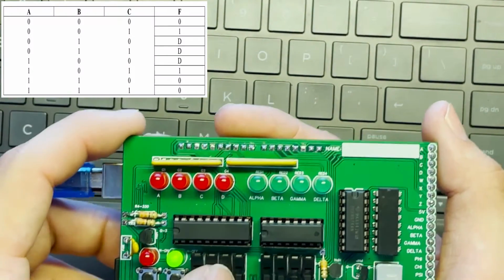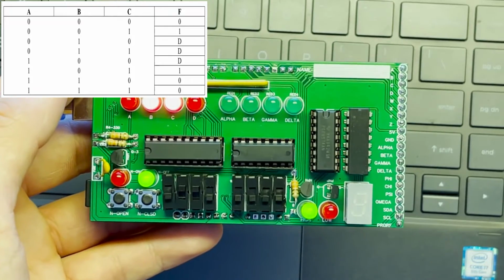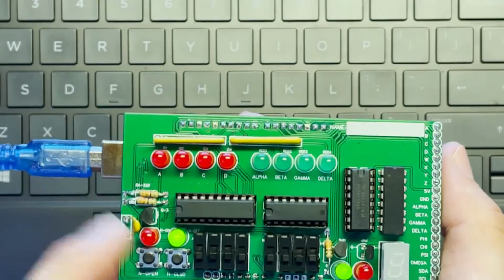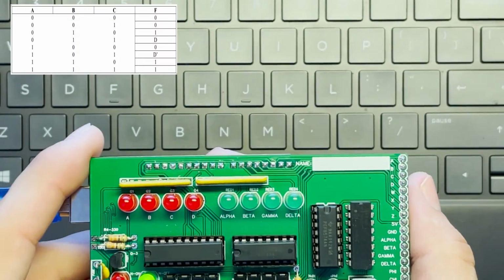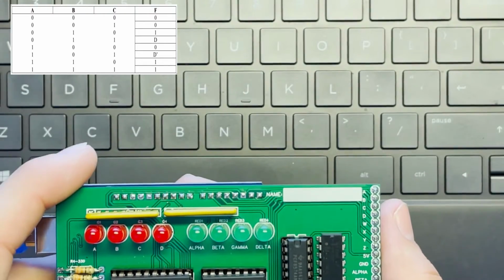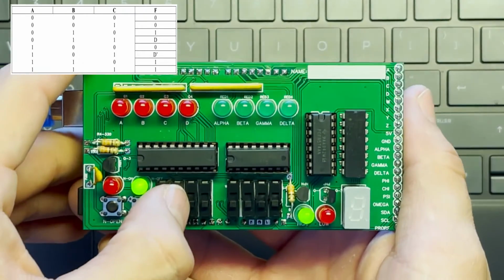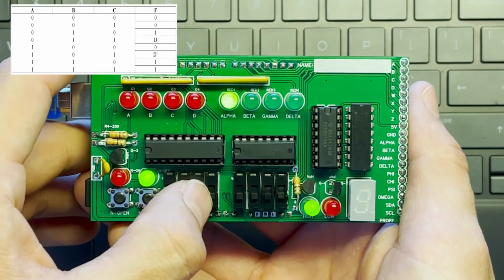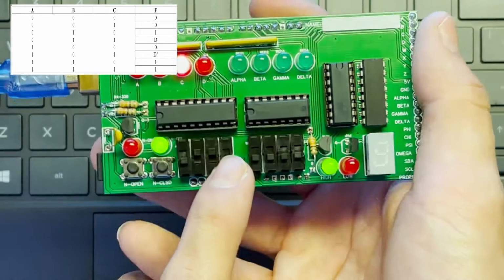Digital Design Lab 0010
Implementing Multiplexers onto the arduino.